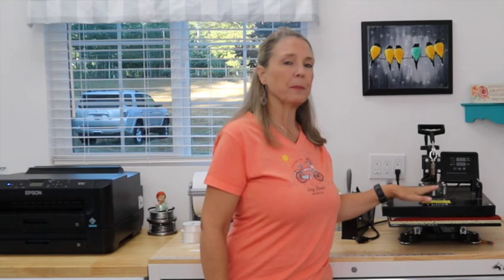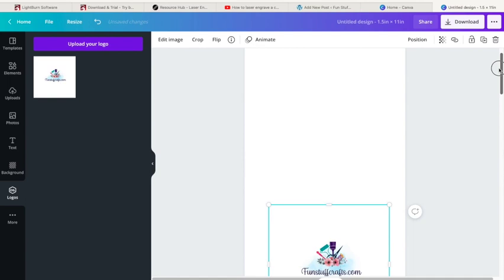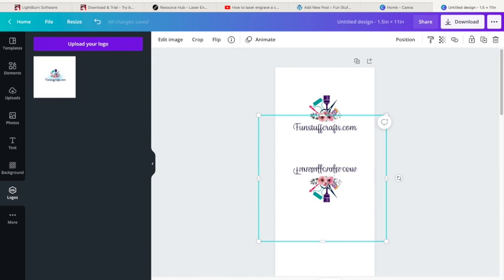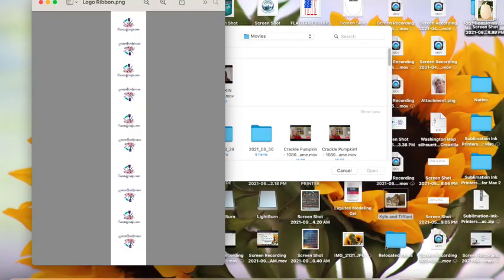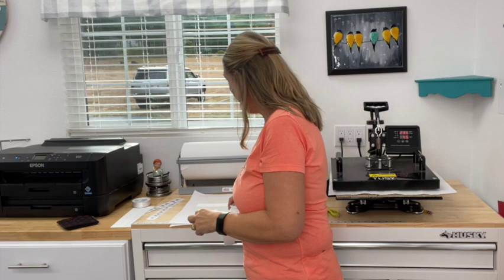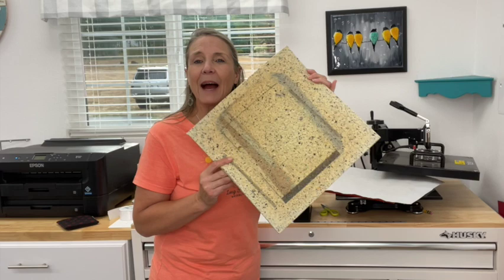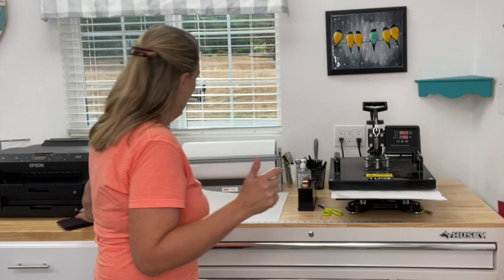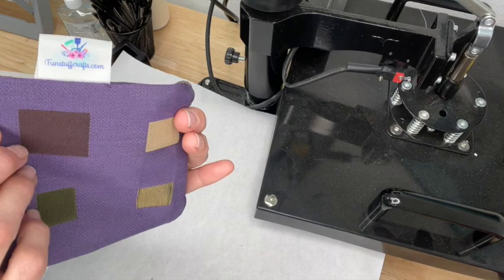Sublimation on Ribbons | Design Your Own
I love using sublimation to personalize and customize my designs. When it comes to sublimation, there are so many opportunities! Just the other day, I was making some cute little coin purses, and I wanted to add a tag showing that I made them. So I used sublimation on ribbons and made some cute tags! So today, I want to share with you how easy it is to use sublimation on ribbons!